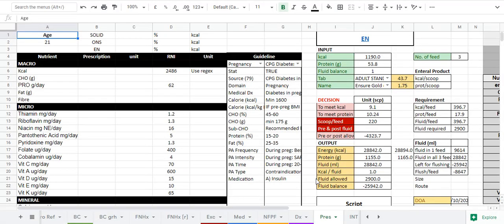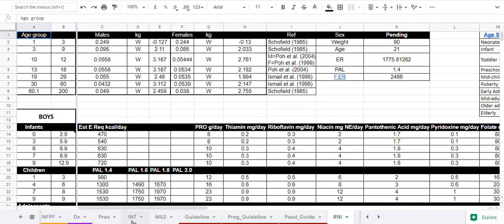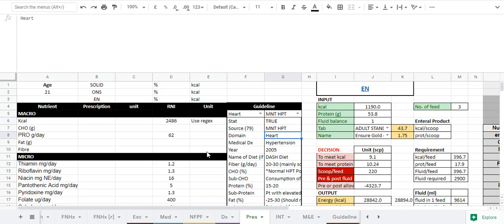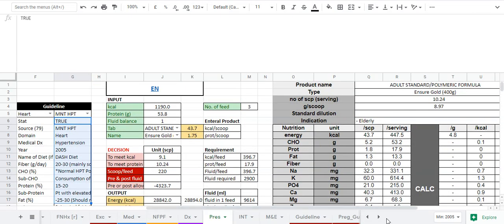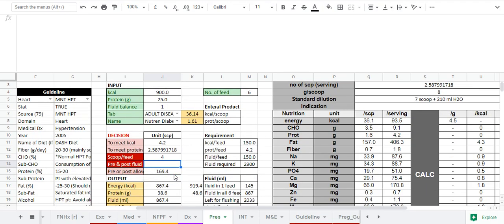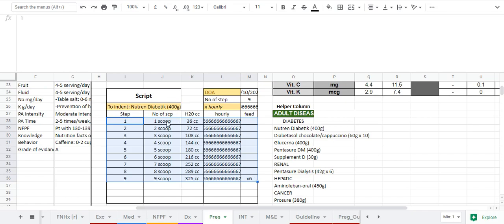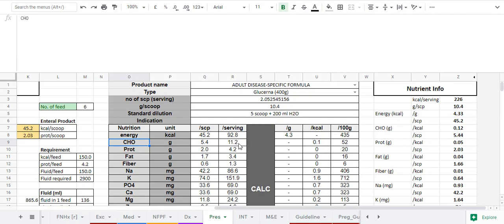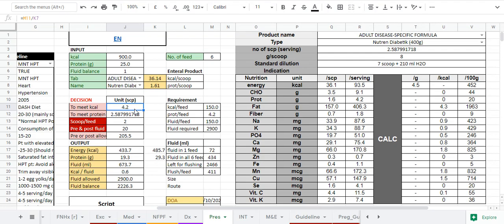On Prescription and ONS & EN Calculator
Hi everyone! In this video, we will be talking about how this tool helps with prescription and calculating ONS & EN regime.
00:29-01:02 Sections in the Tab
01:02-02:54 Using the Prescription Section
02:54-05:23 Using the Guideline Section
05:24-10:47 Using the ONS & EN Calculator
11:12-12:38 Limitations of ONS & EN calculator

!Note that! This tool cannot conduct critical thinking for its user, it can only assist its user in calculations & documentation.